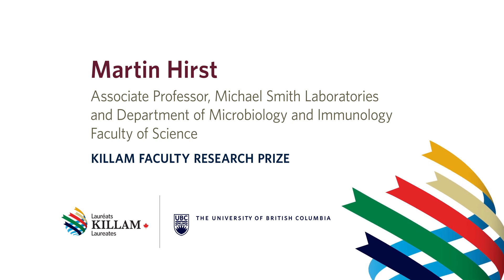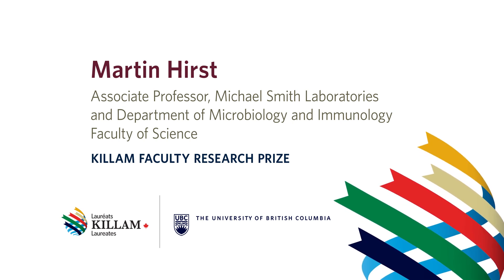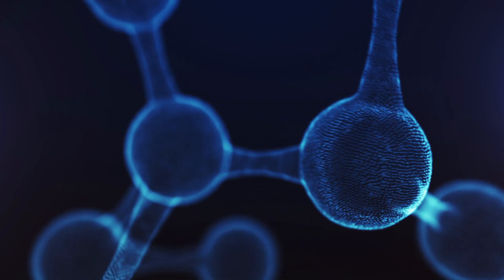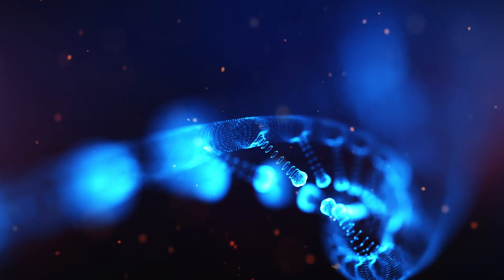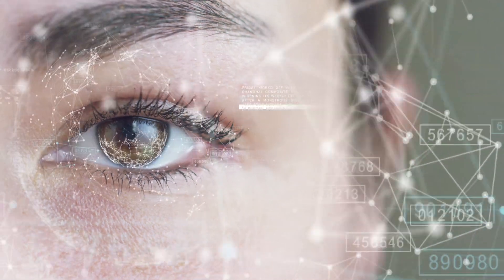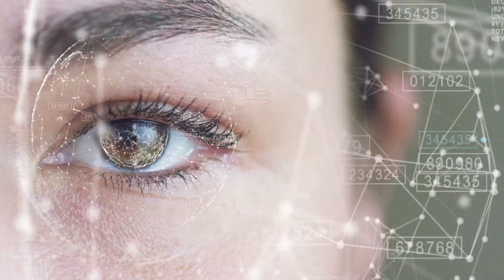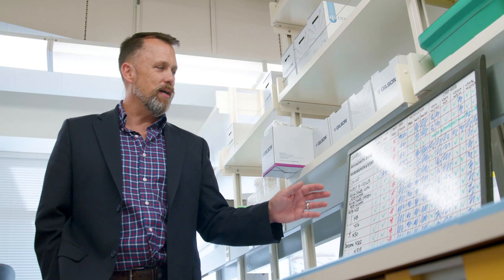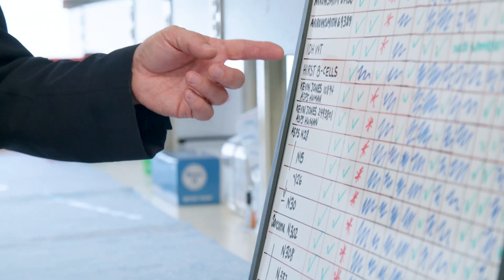Martin Hirst, Killam Faculty Research Prize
Martin Hirst is an associate professor at the Michael Smith Laboratories and Department of Microbiology and Immunology, in the Faculty of Science. His research aims to further our understanding of the role of epigenetic dysfunction in cancer initiation and progression. He is a recipient of the 2019 Killam Faculty Research Prize.